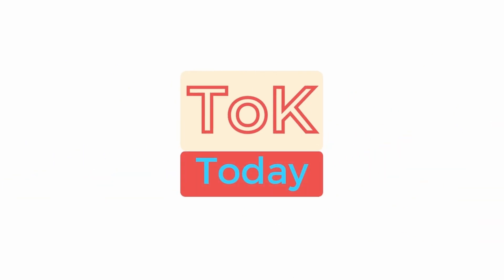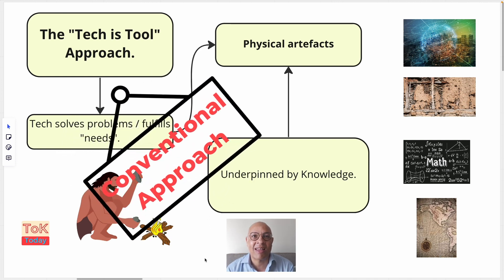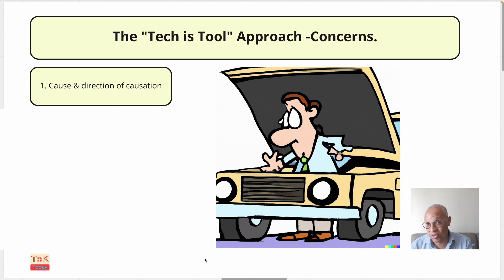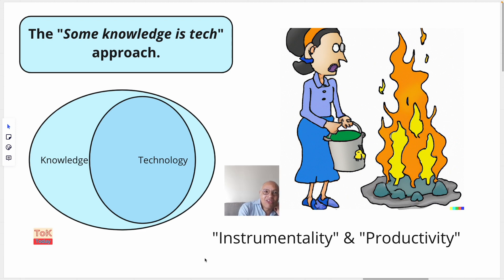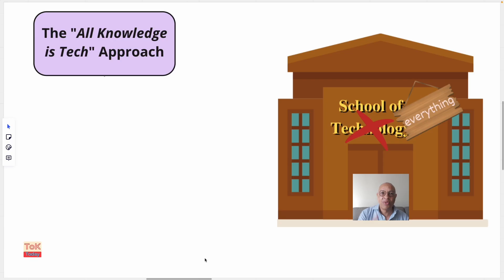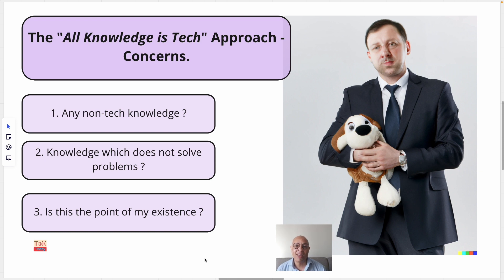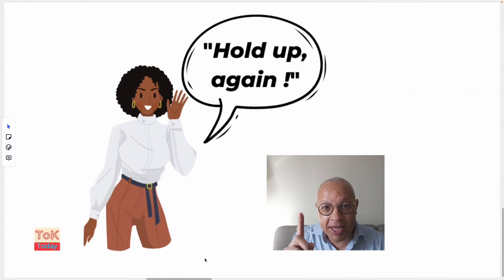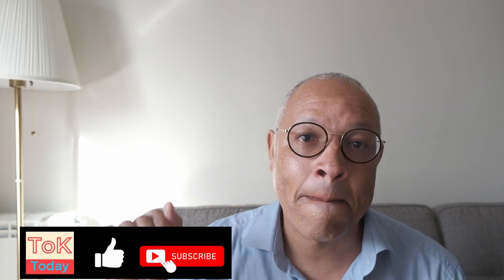What is Technology ?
We look at 4 perspectives on how we can understand technology in IB Theory of Knowledge, particularly for the Knowledge and Technology unit.

We focus more on the knowledge aspects of technology rather than artefacts and their development.
This is the first in a series of four videos on technology.